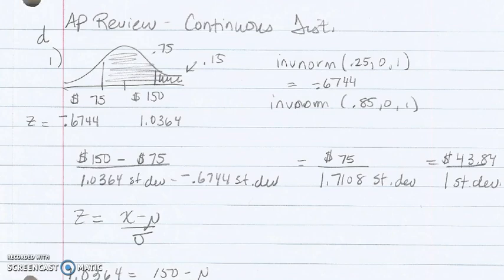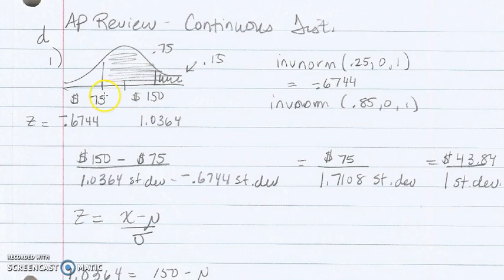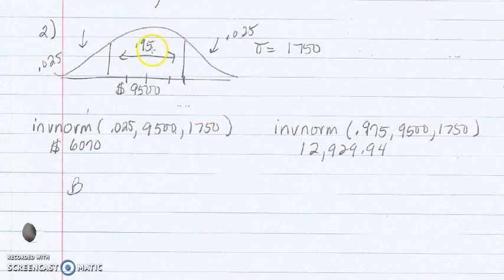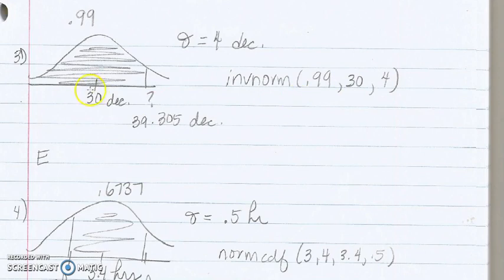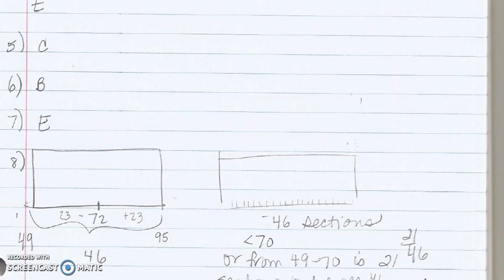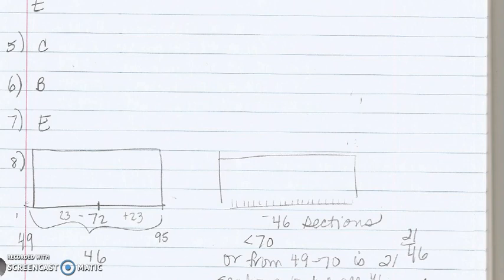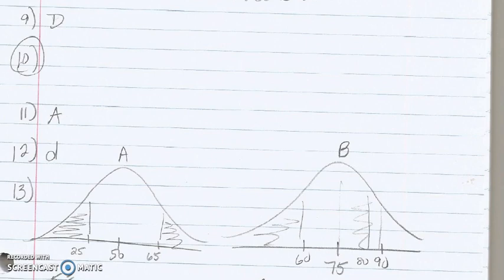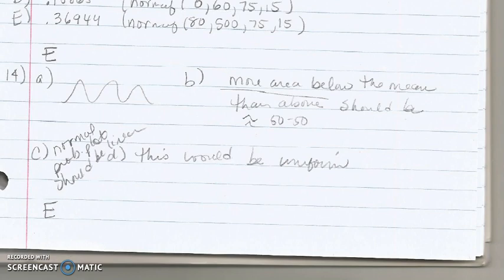ap review cont dist solutions